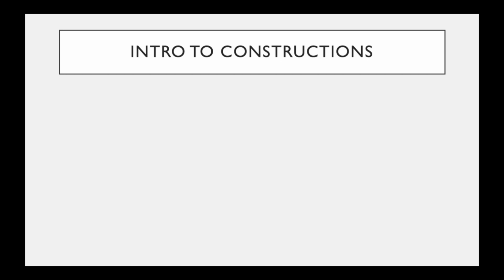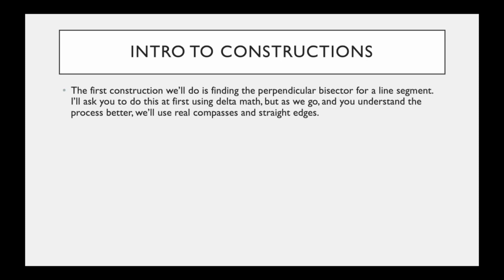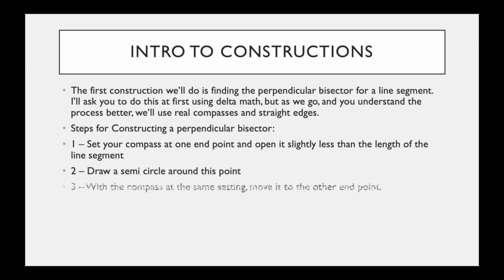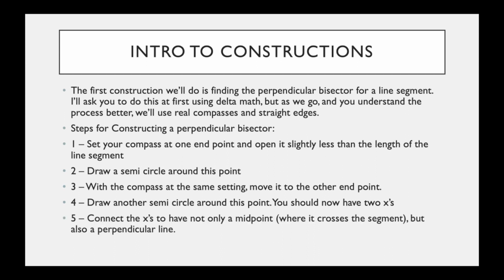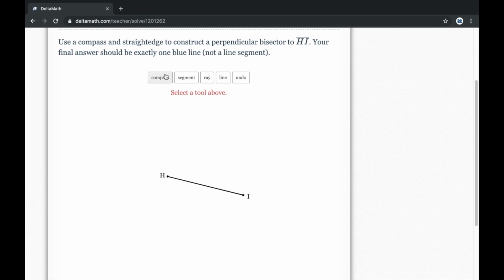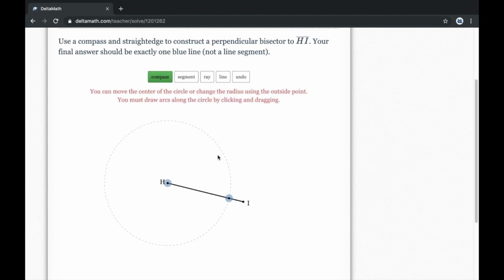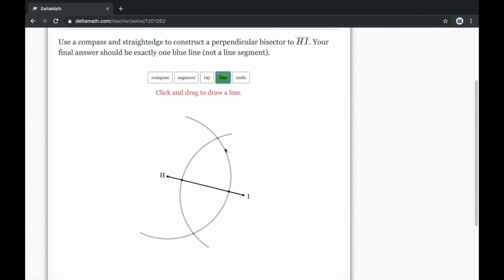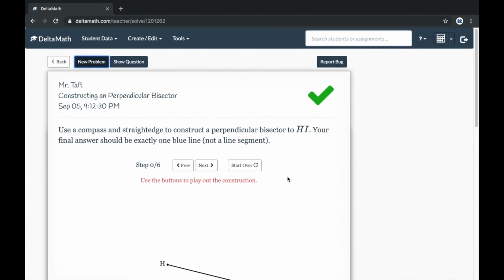Geometry: Unit 1 - Lesson 4 Perpendicular Bisectors